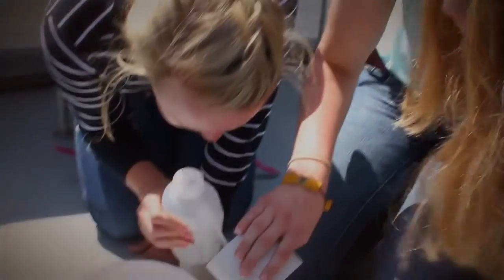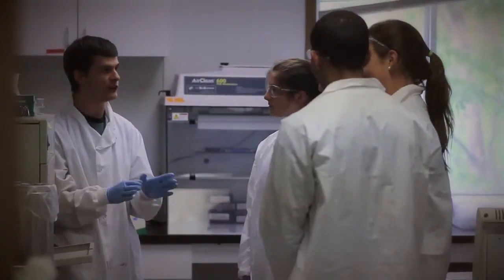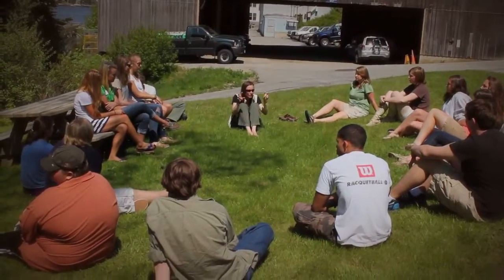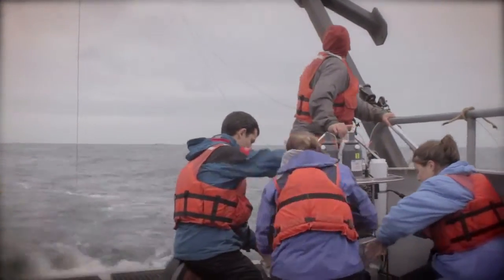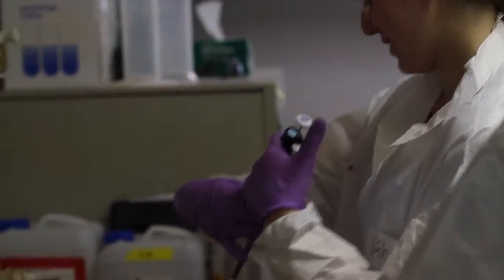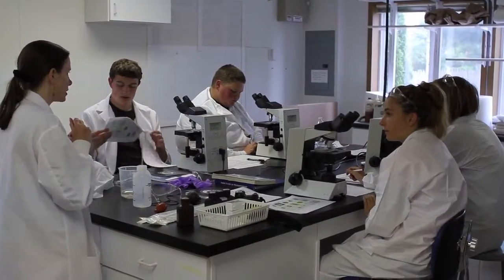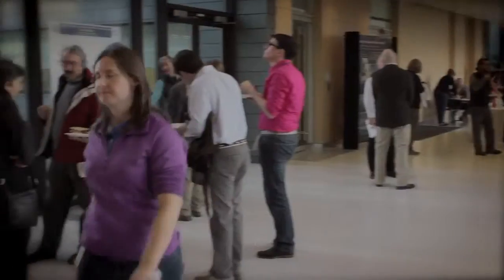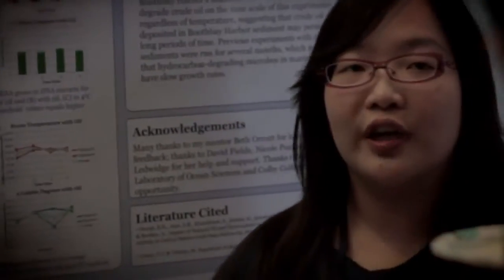Ocean Science Research Program turns 25! l uqOQIexH8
The Keller BLOOM (Bigelow Laboratory Orders Of Magnitude) Program provided Maine High School juniors a hands-on ocean science research experience. Students work alongside professional researchers, exploring the biological, chemical and geological characteristics of the local marine environment through field and laboratory work. Through field, laboratory and research work, students learn what a career as a scientist involves.  This video celebrates 25 years of Keller BLOOM!